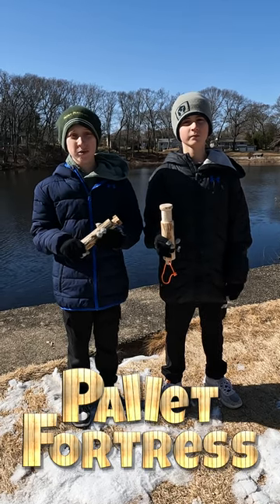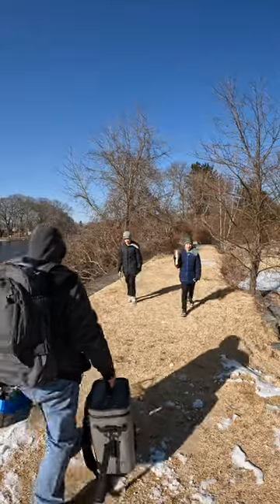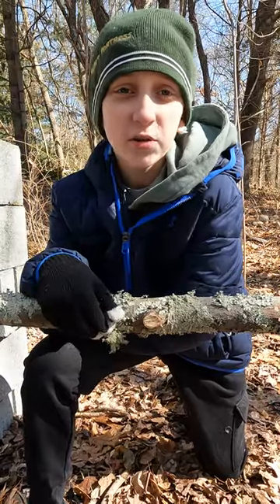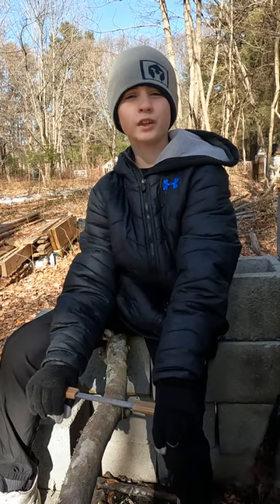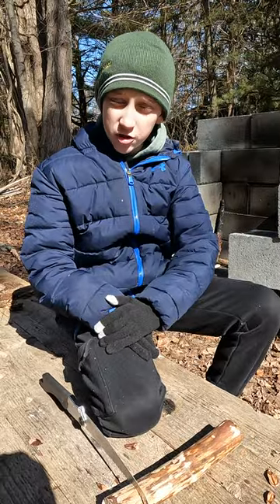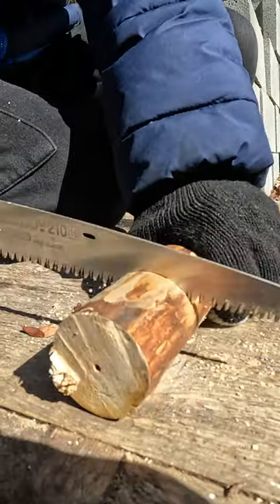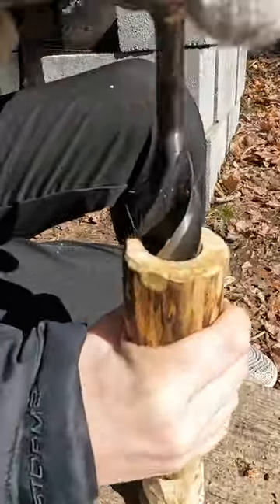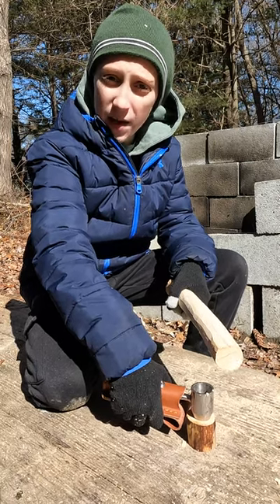DIY Fishing Gear, making a mini fishing kit.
Fishing Opening Day is just a few weeks away! If you don't have any fishing gear, no problem we've got you covered. You can a fishing hand reel from a stick with just simple tools. We used a Draw Knife, Setter's Wrench Scottish Auger, a Silky Saw, a gimlet and a knife to make a Hobo Reel. Throw some fishing line and a fishing hook on it and you're ready to catch a big one!

Here are the links to the gear we used.

Draw Knife

Settler's Wrench